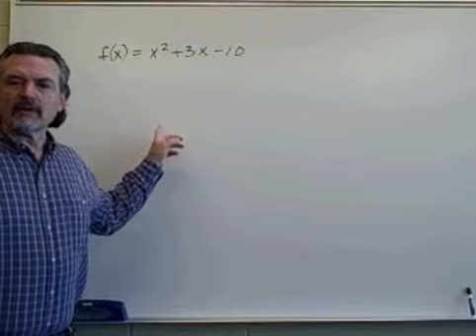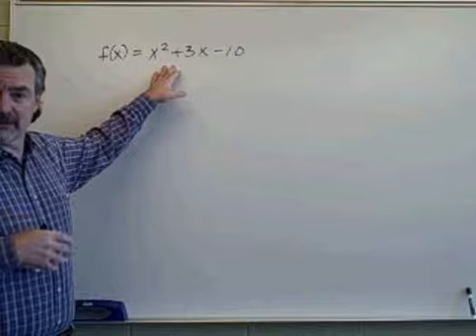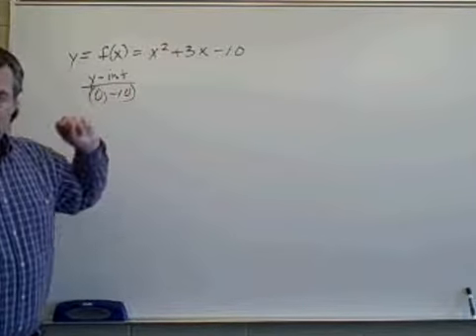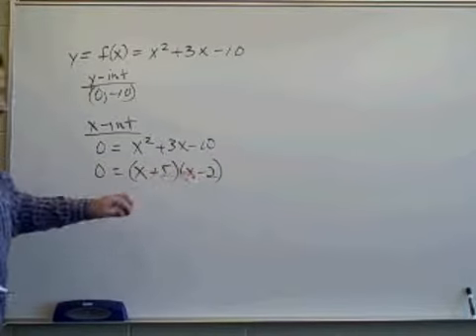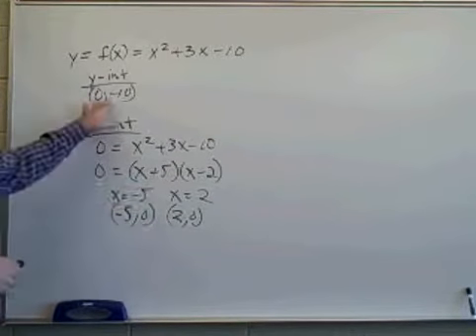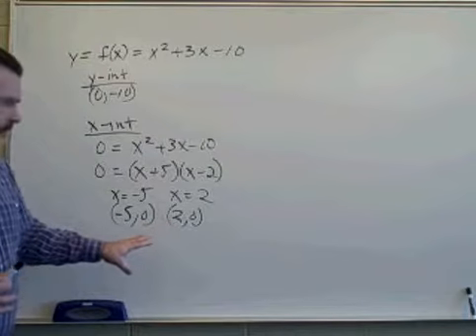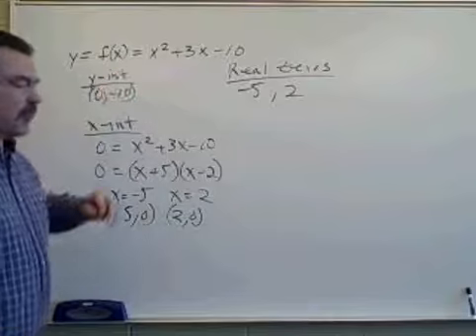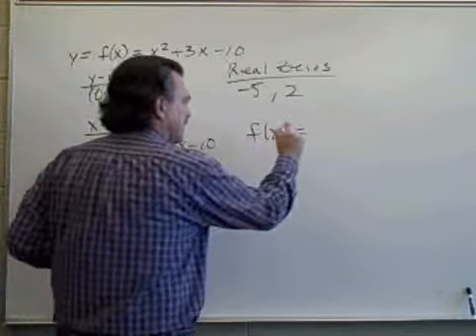Math 141 PF Intro.wmv